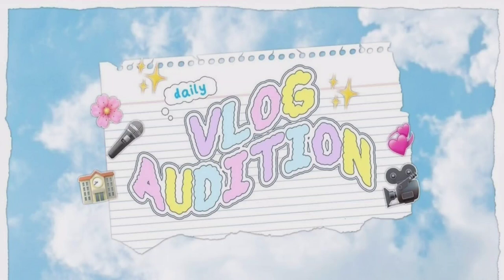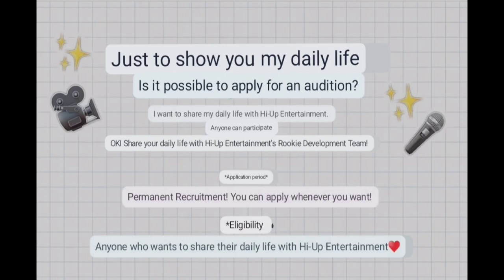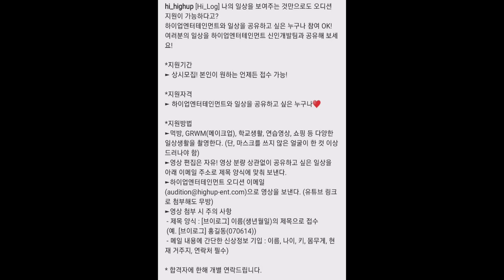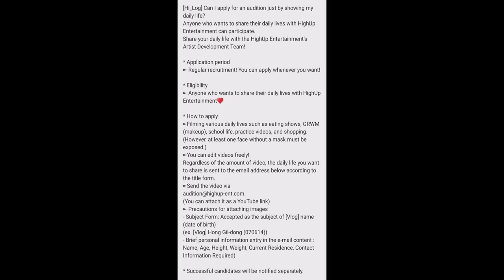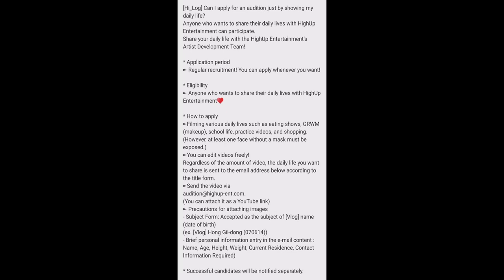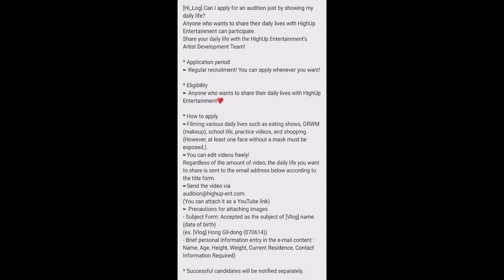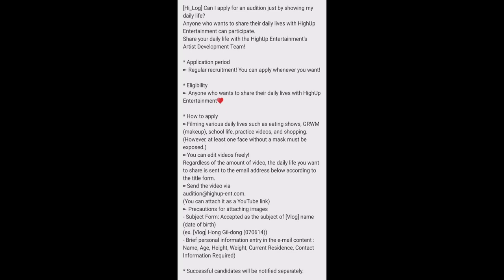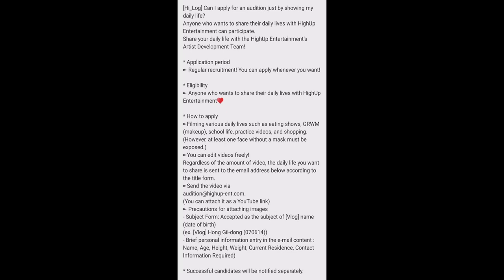High Up Entertainment Vlog audition, anyone can participate in this audition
hello
안녕하세요

Highup Entertainment audition Instagram account link